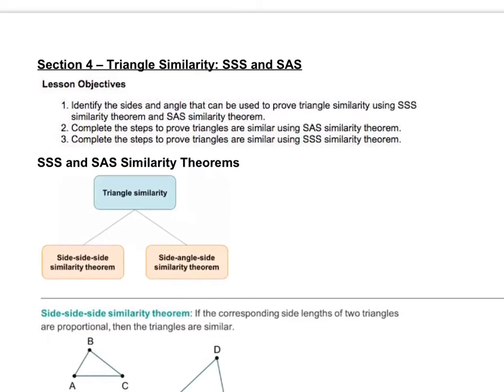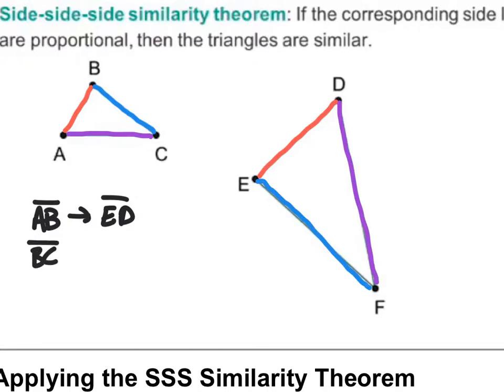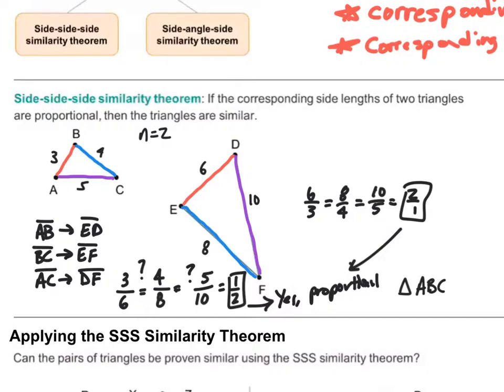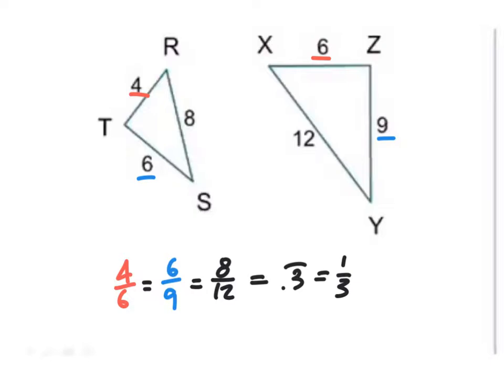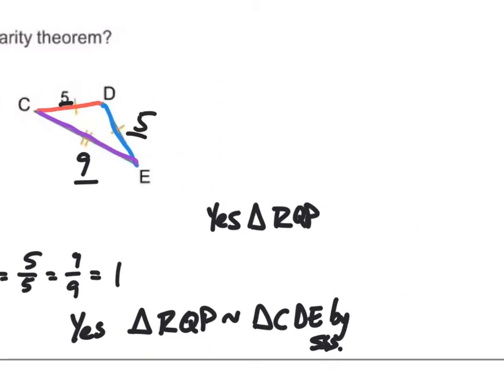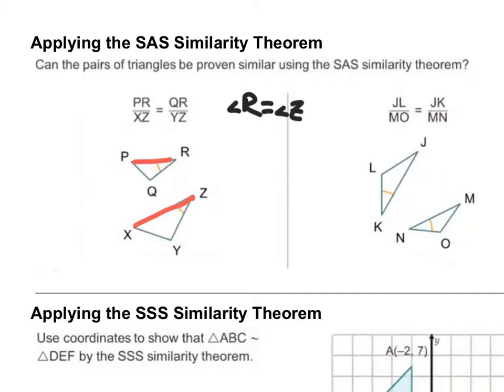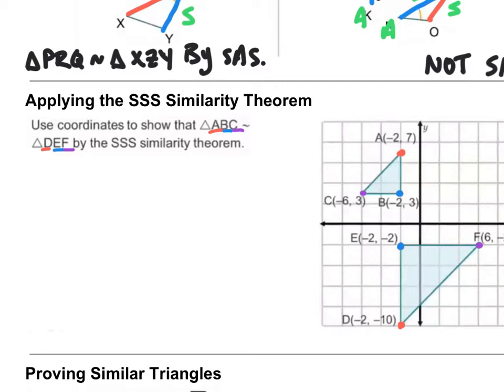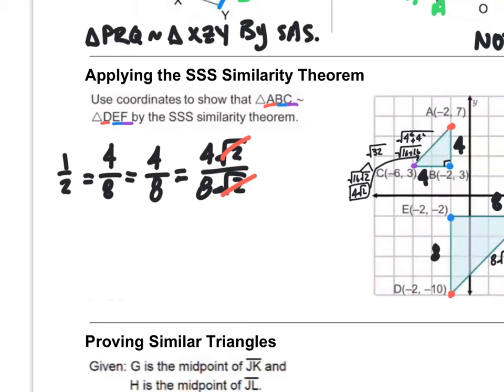GEOM - UNIT 5 - SECTION 4 - NOTES